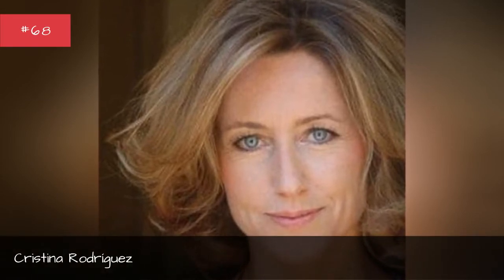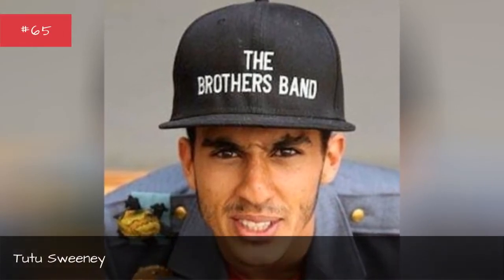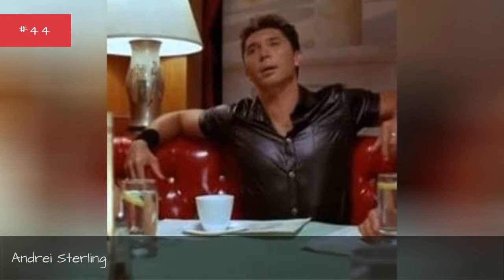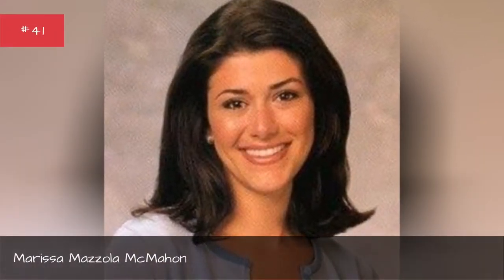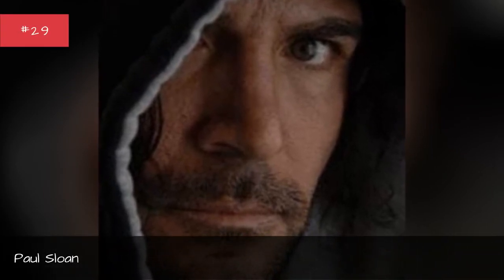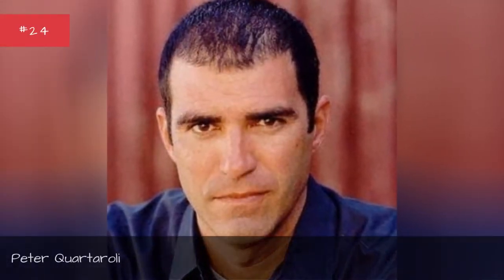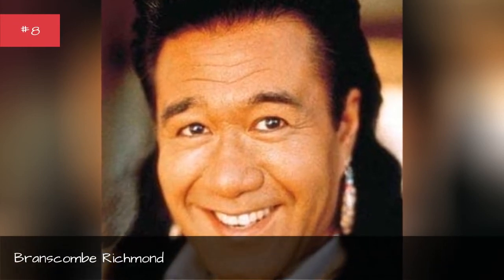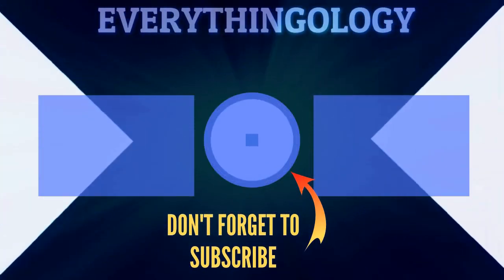Full Cast Of The Scorpion King Actors/Actresses 🌞 🌝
The Scorpion King cast list, listed alphabetically with photos when available. This list of The Scorpion King actors includes any The Scorpion King actresses and all other actors from the film. You can view additional information about each The Scorpion King actor on this list, such as when and where they were born. To find out more about a particular actor or actress, click on their name and you'll be taken to page with even more details about their acting career. The cast members of The Scorpion King have been in many other movies, so use this list as a starting point to find actors or actresses that you may not be familiar with.Examples include Dwayne Johnson and Michael Clarke Duncan.If you want to answer the questions, "Who starred in the movie The Scorpion King?" and "What is the full cast list of The Scorpion King?" then this page has got you covered. This cast list of who was in The Scorpion King includes both lead and minor roles. {nodes}...more
0:00 - Intro
0:00:08 - Tim Iannello
0:00:15 - Cristina Rodrguez
0:00:22 - Rachel Moore
0:00:29 - Yuki Tokuhiro
0:00:36 - Tutu Sweeney
0:00:43 - Andre Henschel
0:00:50 - Talani Rabb
0:00:57 - Michelle Baney
0:01:04 - Jamie Hagan
0:01:11 - Ed Verreaux
0:01:18 - Heather Burton Gibson
0:01:25 - Julie Michaels
0:01:32 - Michael Hilow
0:01:39 - Jim Maniaci
0:01:46 - Barry Kramer
0:01:53 - Christie Campagna
0:02:00 - Te'Amir Yohannes Sweeney
0:02:07 - Sole Alberti
0:02:14 - Tony Gracia
0:02:21 - Shant Demirjian
0:02:28 - Wesley John
0:02:35 - Jennifer Bobiwash
0:02:42 - Nikki Flux
0:02:49 - Amanda Bentley
0:02:56 - Sonia Vera
0:03:03 - Andrei Sterling
0:03:10 - Diana R. Lupo
0:03:18 - Wayne Eric
0:03:25 - Marissa Mazzola-McMahon
0:03:32 - Gus Rethwisch
0:03:39 - Conrad Roberts
0:03:47 - Radhaa Nilia
0:03:54 - Sherri Howard
0:04:01 - Marcus Young
0:04:08 - Rachelle Roderick
0:04:15 - Amy Fadhli
0:04:22 - Nick Hermz
0:04:29 - George Miklos
0:04:36 - Zuhair Haddad
0:04:43 - Joseph Steven
0:04:50 - Paul Sloan
0:04:57 - Steven Brand
0:05:04 - Woon Young Park
0:05:11 - Somaya Reece
0:05:18 - Sean Michael Afable
0:05:25 - Peter Quartaroli
0:05:32 - Amy Hunter
0:05:39 - Adoni Maropis
0:05:46 - Marcio Rosario
0:05:53 - Esteban Cueto
0:06:00 - Peter \"Navy\" Tuiasosopo
0:06:07 - Richard Cetrone
0:06:14 - Joseph Ruskin
0:06:21 - Bernard White
0:06:28 - K. D. Aubert
0:06:35 - Ralf Mller
0:06:42 - Tracy Dali
0:06:49 - Scott L. Schwartz
0:06:57 - Nils Allen Stewart
0:07:04 - Al Leong